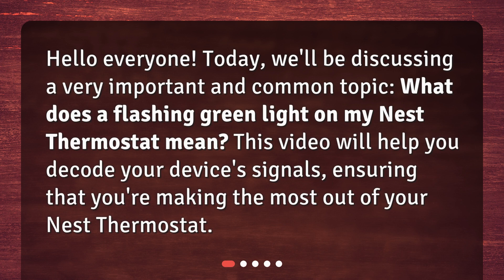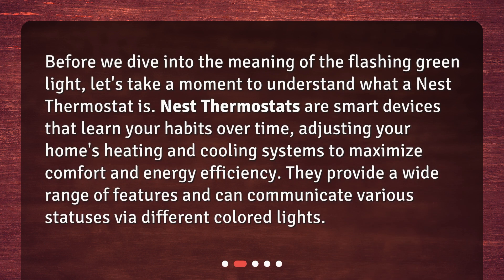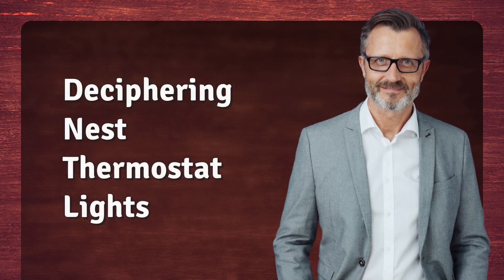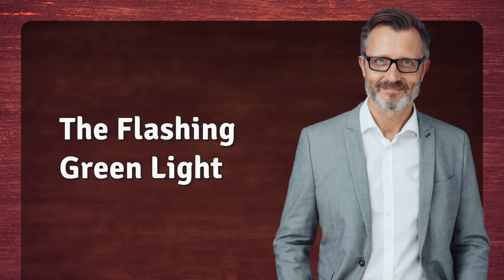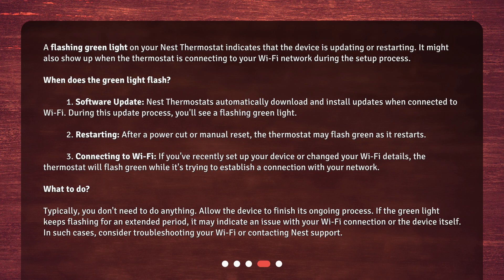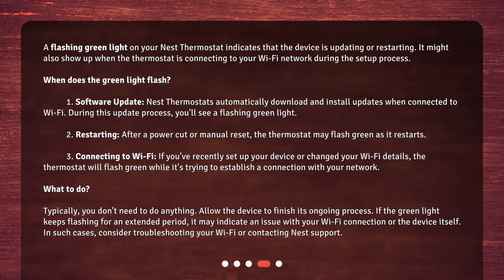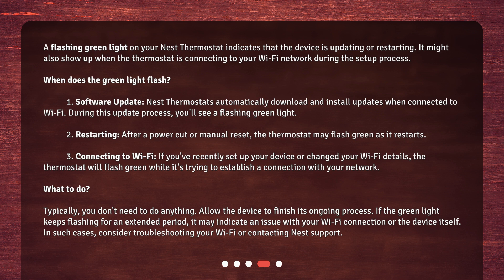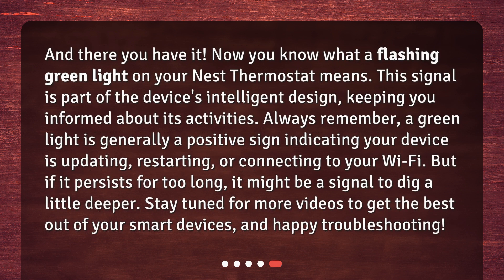What does a flashing green light on my Nest thermostat mean?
Understanding Your Nest Thermostat: Flashing Green Light Explained! • Curious about the flashing green light on your Nest thermostat? In this video, we'll explain what it means and when you might see it. Discover the various signals your Nest Thermostat communicates through different colored lights and learn how to make the most out of your device. Don't miss out on understanding the flashing green light on your Nest Thermostat!

00:00 • What does a flashing green light on my Nest thermostat mean?
00:21 • What is a Nest Thermostat?
00:48 • Deciphering Nest Thermostat Lights
01:08 • The Flashing Green Light